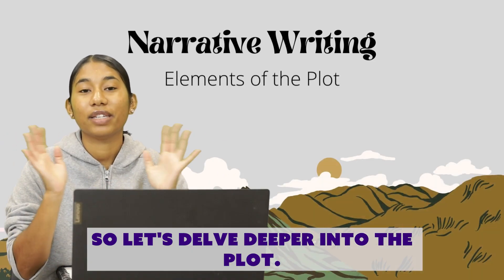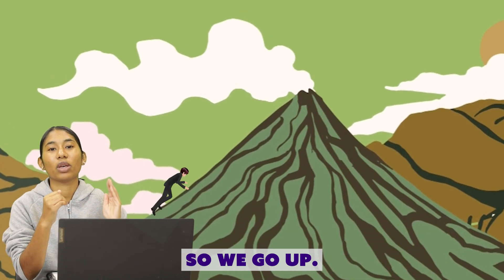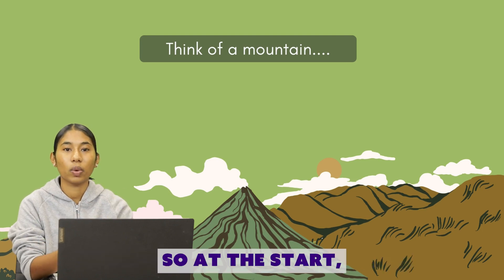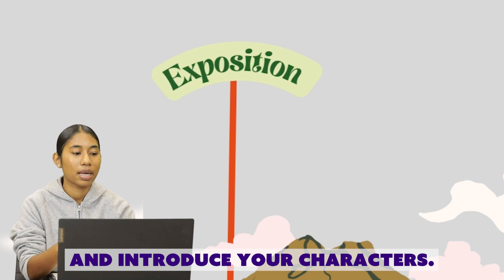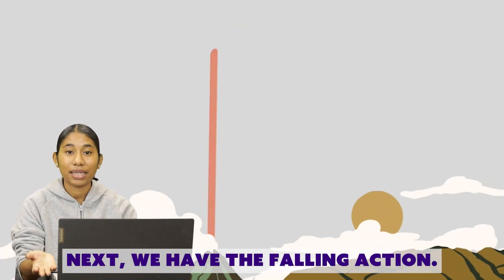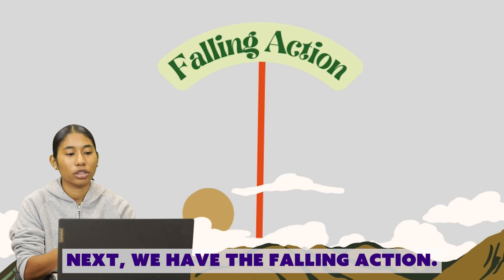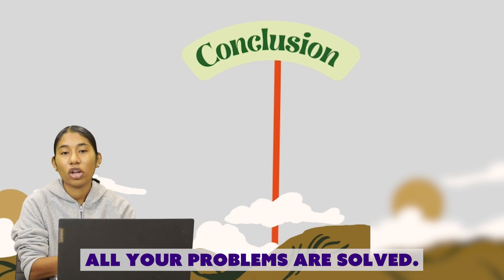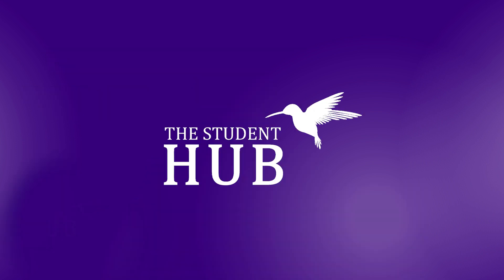Narrative Writing Criteria | STD 4 ELA HSH || 10